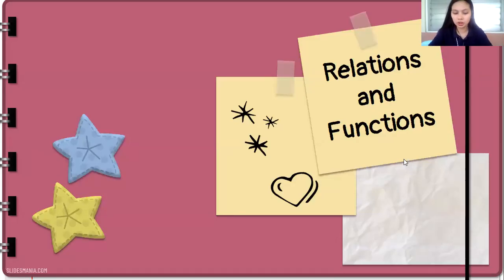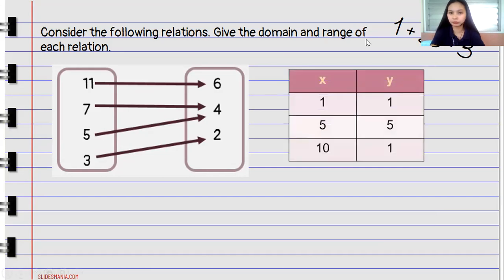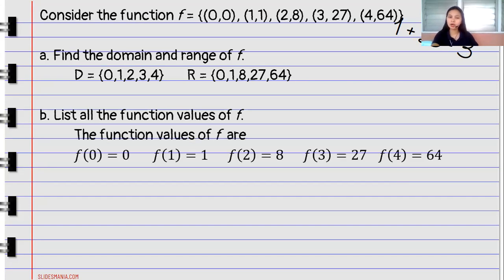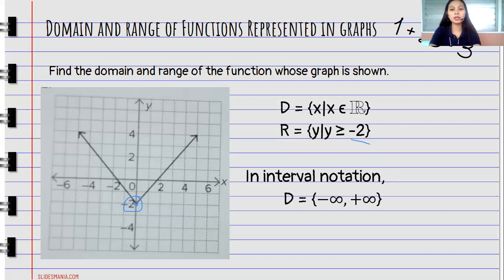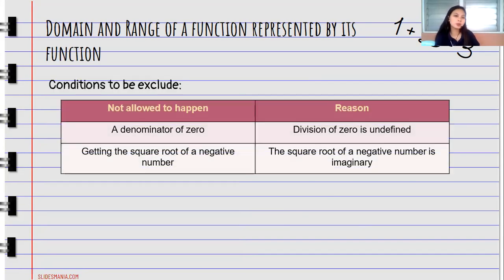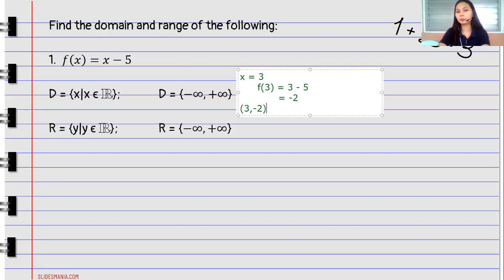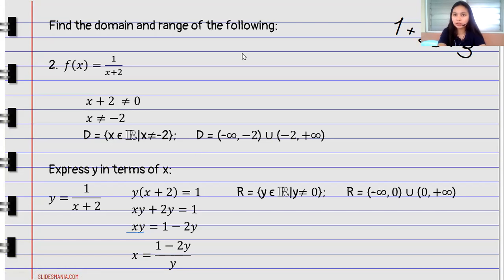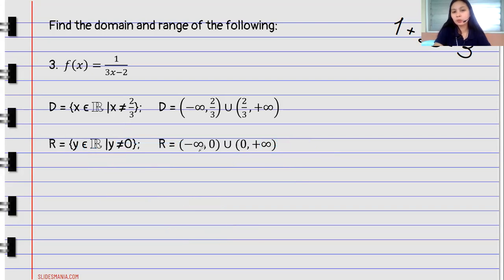Domain and Range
Finding the Domain and Range